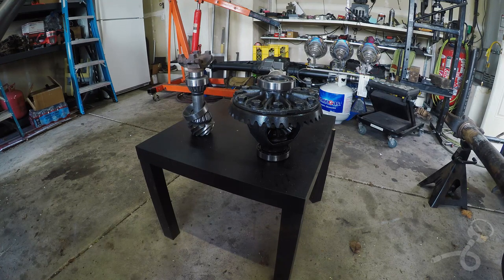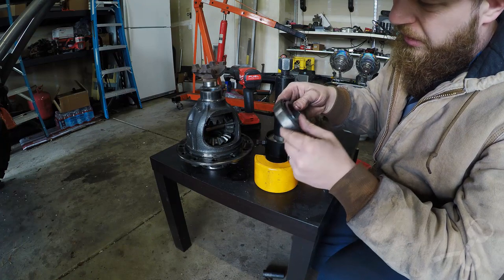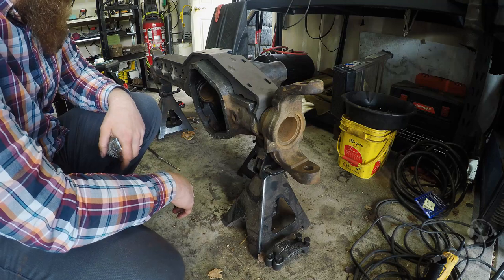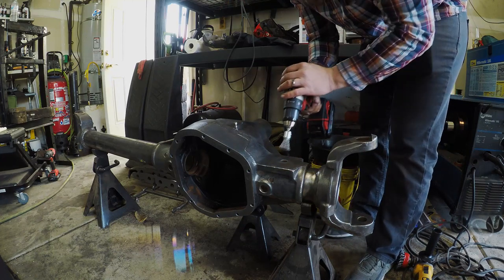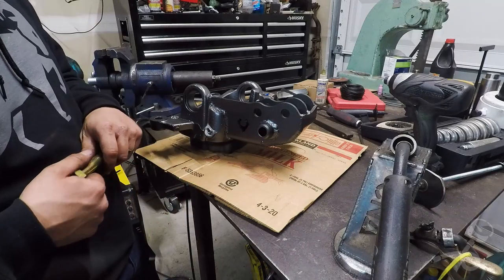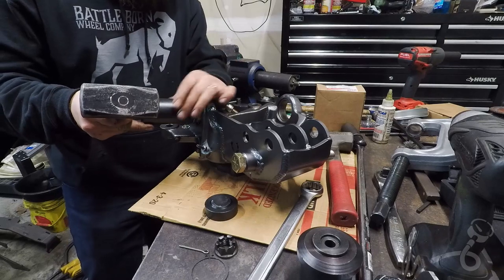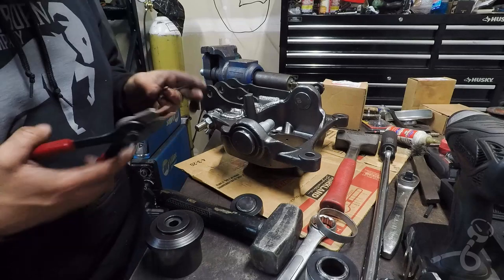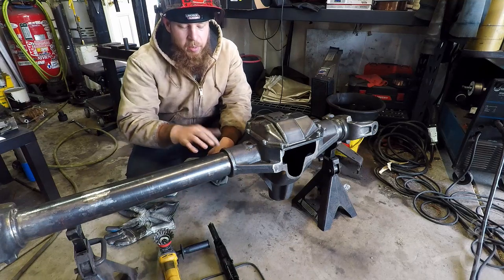Dana 60 Tube Welding, Ball joint Install and Prep Work Before Truss and Shave Kit Superduty Axles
More of the Vlog style work I've done that will eventually lead up to a finished Superduty Dana 60 for the Dreadnought Durango. All these little steps get me closer to a full set of tons. I've got big plans for this axle.

Spintec free spin hub kit
Full chromo full 35 spline axles
Longfield or CTM U joints
Zip locker
538s
Artec truss
and of course, Ballistic shave kit